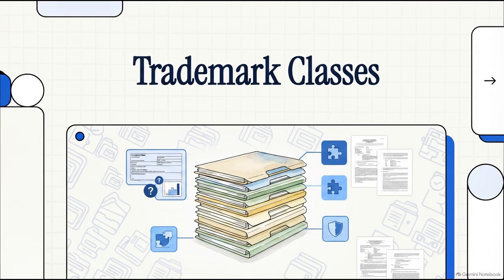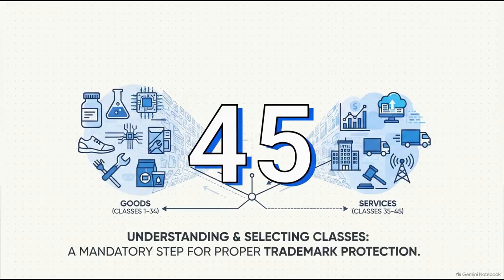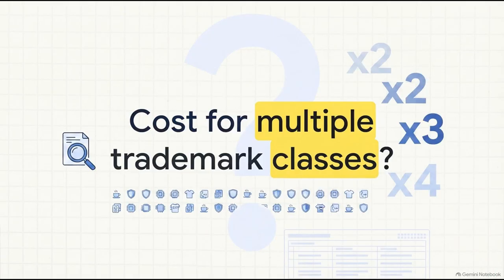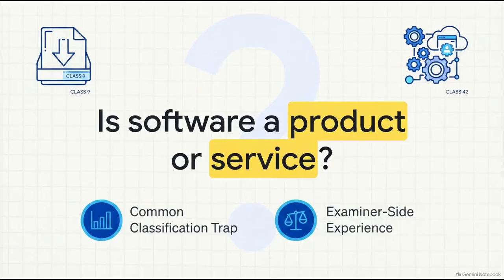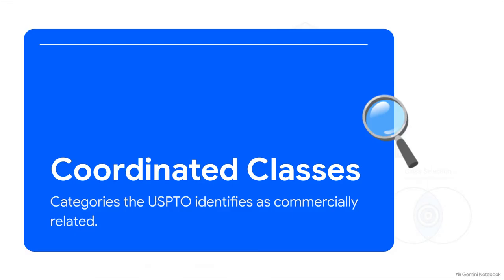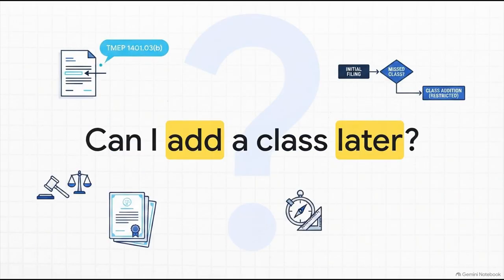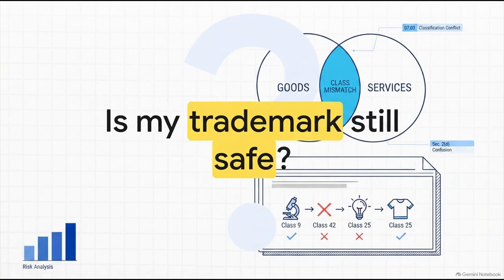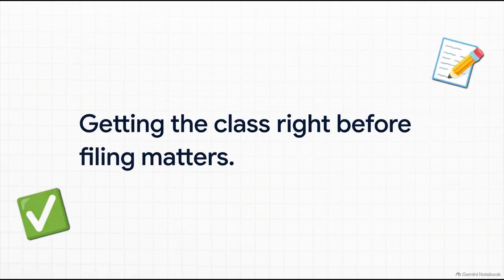Trademark classes: how to choose the right one before you file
A trademark class isn't just a field on the application, it sets the boundary of what gets searched for conflicts and what the registration actually protects. In this video, we walk through the USPTO's 45-class Nice Classification system, why coordinated classes widen an examiner's search beyond the class you filed, and why a product business with its own online store usually needs two classes instead of one.

We also cover the most common classification mix-up we see: a downloadable app belongs in Class 9, while a cloud-based platform is usually a service under Class 42. Get the class wrong, and there's no adding one later, only a new filing at full fee with a new filing date.

Full article linked in the first comment.